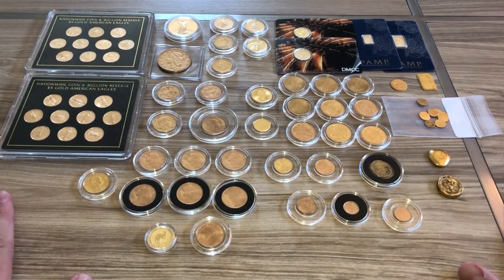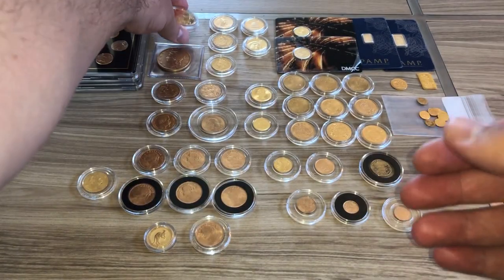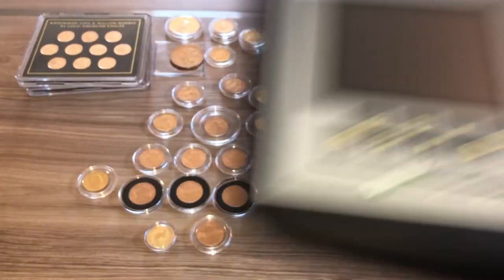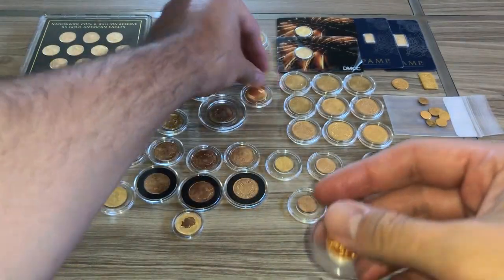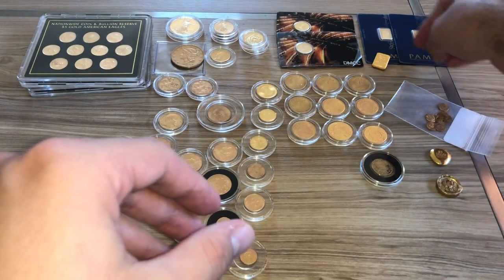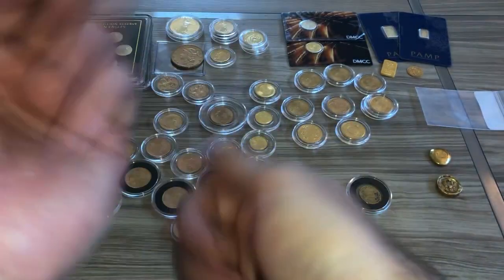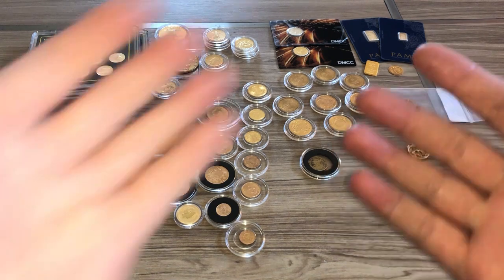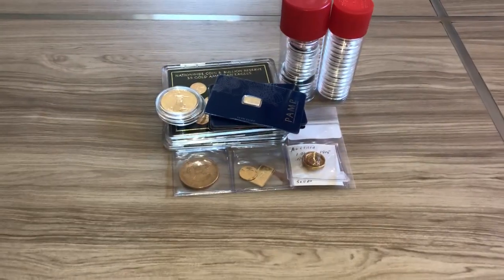$19,000 of Gold!! Stacking Gold! :D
1. Open to all ages 13 years and older (ages below 18 must have parental consent to participate).
2. No purchase necessary.
3. Void where prohibited.
4. YouTube is not a sponsor nor involved in the giveaway.
5. All of the items given away are gifts from myself to the winners.
6. I will explain any rules for the Giveaway in the video or during the livestream.
7. To participate, you must be a subscriber and like the video.